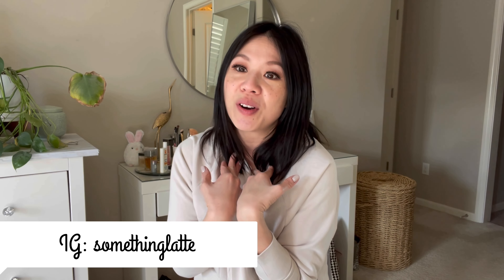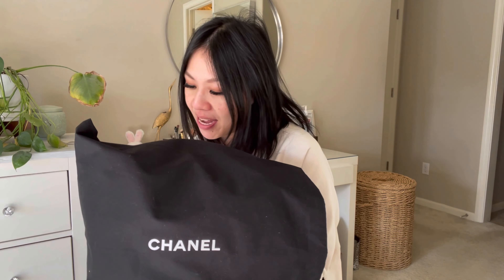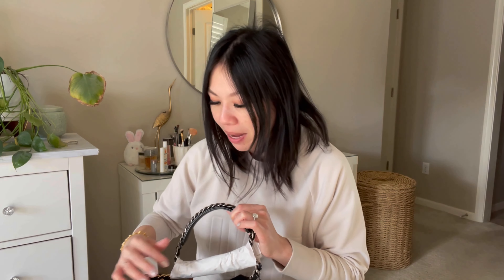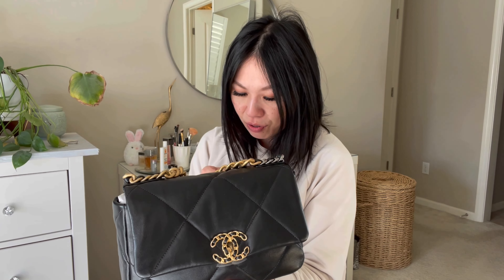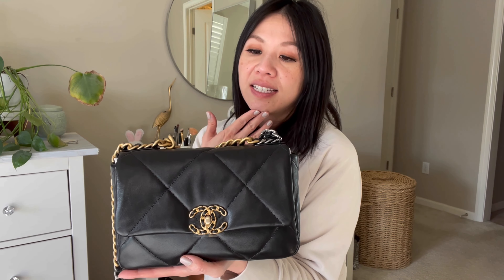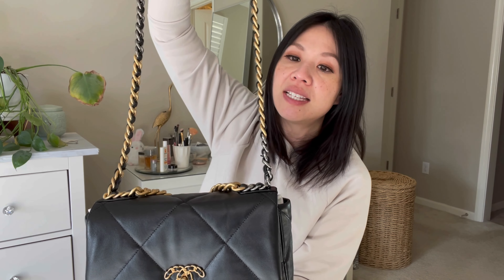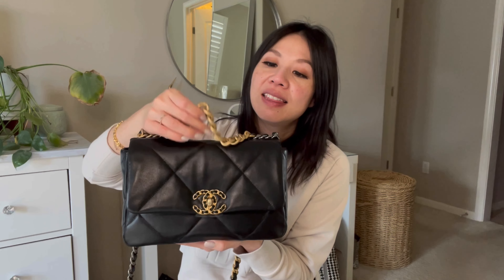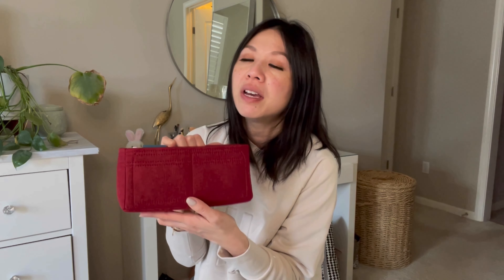Chanel 19 Unboxing | First Impression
Thanks for stopping by! I make weekly reviews on any and all handbags ranging from designer to contemporary brands. I been eyeing the Chanel 19 for a while and finally was able to score my perfect size and color. I wanted to do a true unboxing and share my first impression.

Items Mentioned:
Chanel 19: SP21 Small/Med (lambskin)